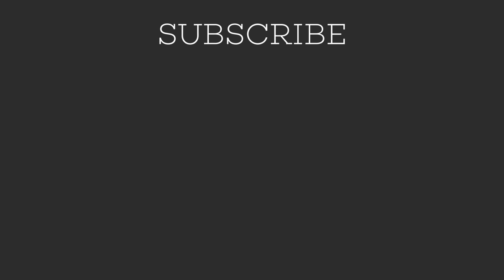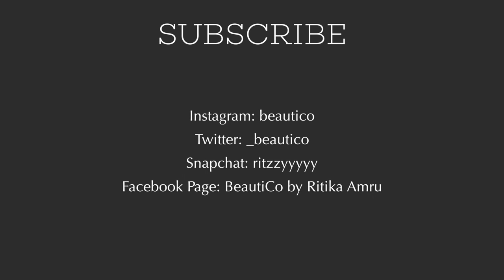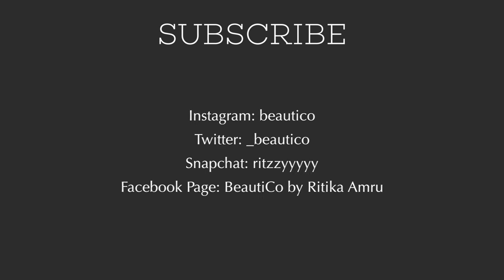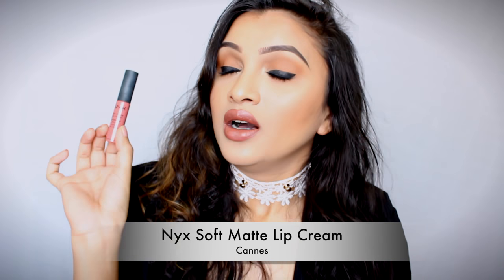Lipstick Favorites Of The Month | BeautiCo.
Hey Guys!!!
I wanted to share my favourite lipsticks of the month with you guys because I know that you guys love to watch lipstick swatches/reviews and love to buy lipsticks as well.

Love you:*

♡ LIPPIES MENTIONED ♡
Nyx Soft matte lip cream: Cannes

Facebook Page: BeautiCo by Ritika Amru